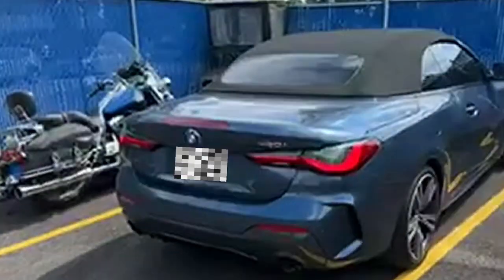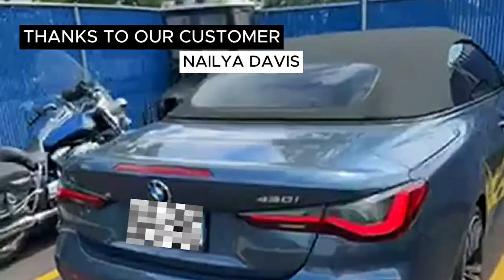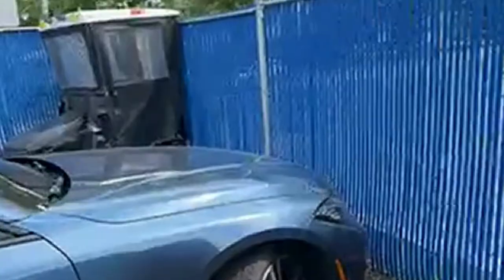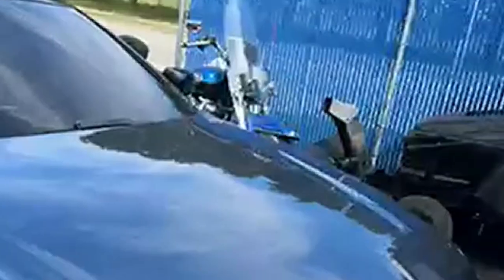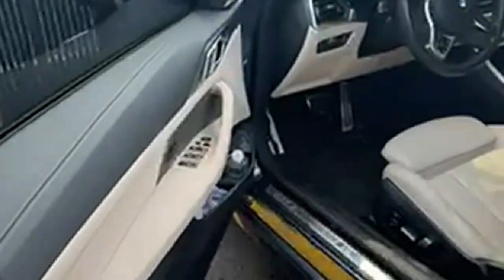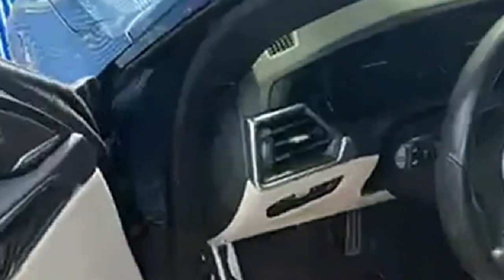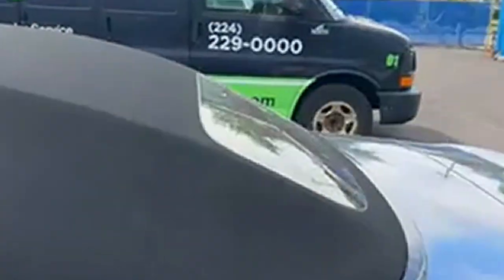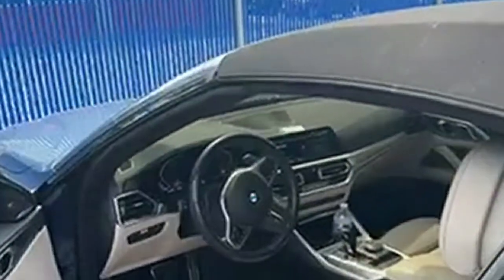🌟✨ Another Glowing Review from a Valued Customer! ✨🌟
We're thrilled to share a heartfelt testimonial from our cherished customer, Nailya Davis! Her kind words truly highlight the exceptional experience we strive to provide at Fields BMW Northfield.

Nailya, your feedback means the world to us! Thank you for taking the time to share your thoughts about your vehicle and your journey with us. We're overjoyed to hear that you're loving your BMW! 🥰

Your continued trust and support are what drive us to keep delivering top-notch service. We can't wait to welcome you back for any future needs you may have.